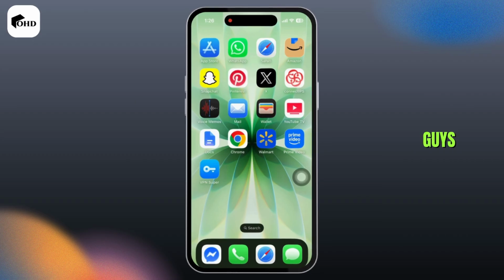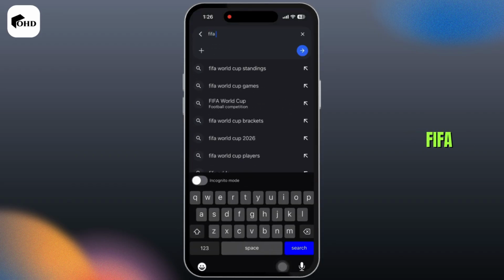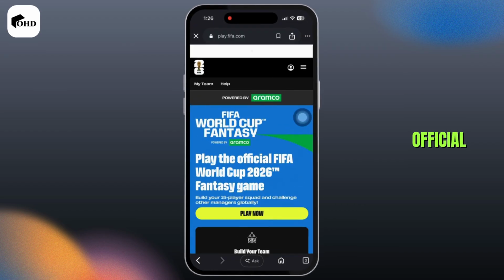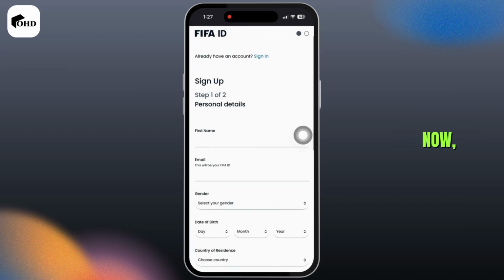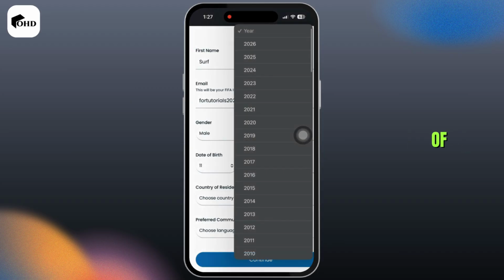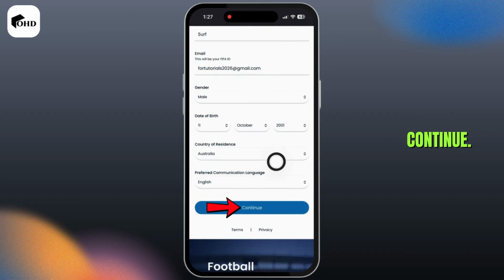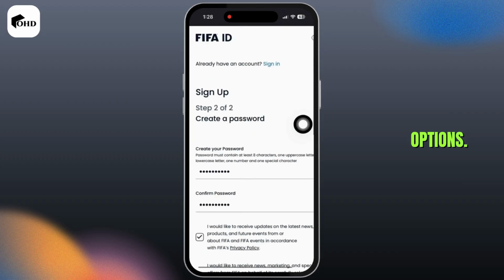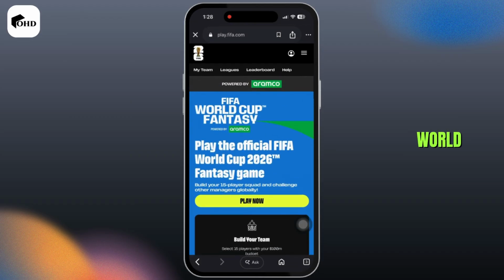How To Create FIFA World Cup Fantasy 2026 Account (Step-by-Step Guide)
In this video, you’ll learn how to create an account on FIFA World Cup Fantasy 2026. If you want to join the official fantasy game, build your team, and compete globally, this guide will show you the full registration process step by step.

FIFA World Cup Fantasy allows you to sign up for free, create your profile, and start building your fantasy squad based on real World Cup matches. In this tutorial, you’ll learn how to open the official platform, register with email, set up your profile, and access your account successfully.

We will also show how to fix signup errors, email verification issues, and login problems.

Timestamps:
0:00 – Introduction & overview
0:06 – Open FIFA Fantasy website/app
0:16 – Click Sign Up / Register
0:28 – Enter email and details
0:42 – Create password
0:56 – Verify email address
1:08 – Login to account
1:21 – Final result & summary